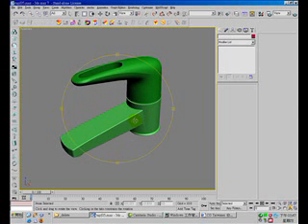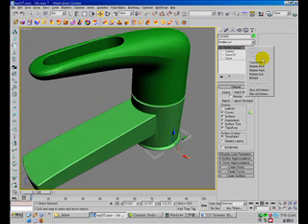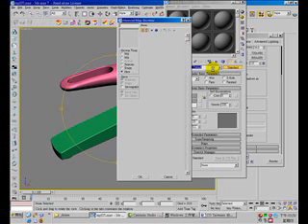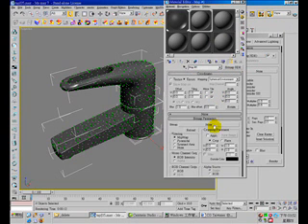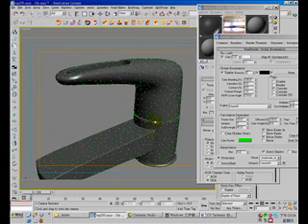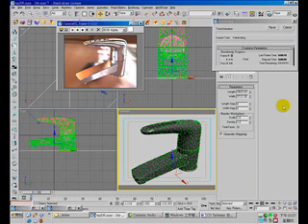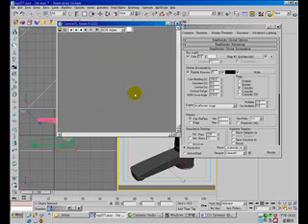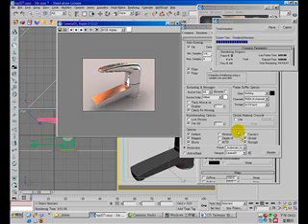Making of modern tap video 3 of 3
This video tutors demo you how to model a modern tap, advaned NURBS modeling. After modeling, you will learn how to make material for the tap by using finalrender metal material and render with HDRI lighting. Please note you need npower Power NURBS plugin to make this model.